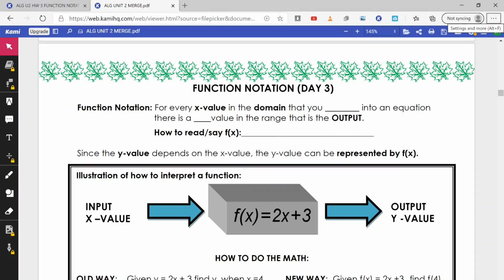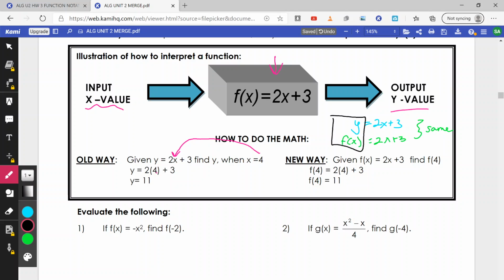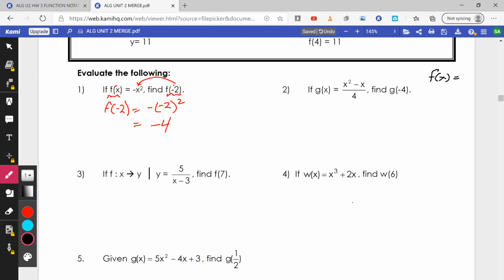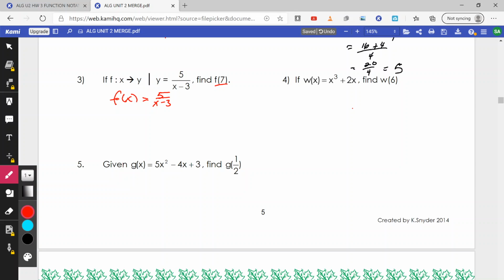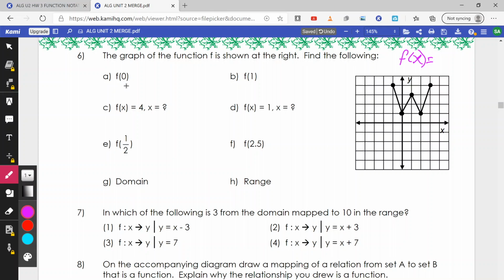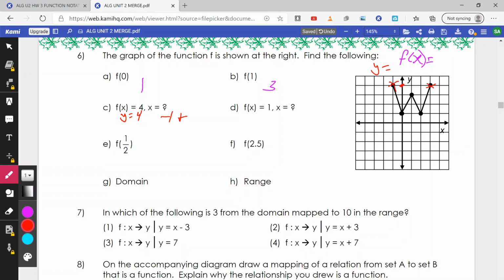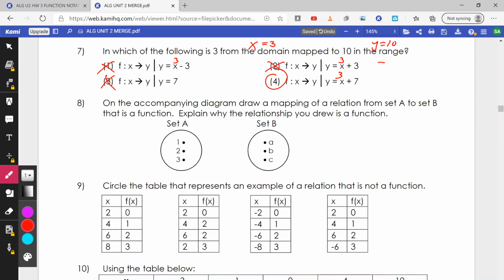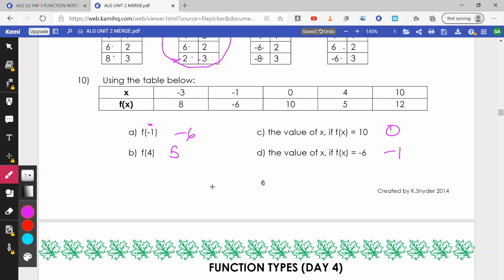U2D3 Function Notation